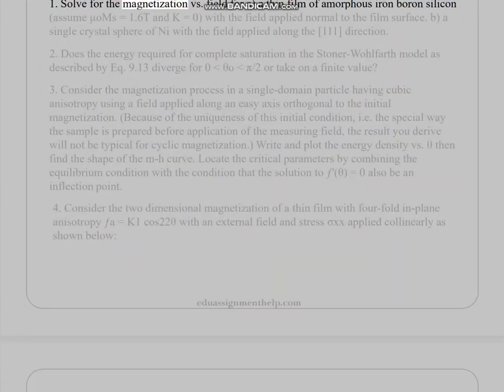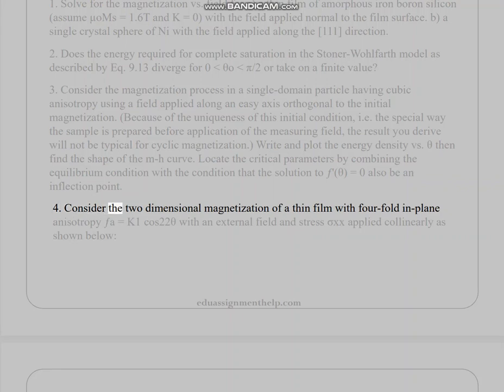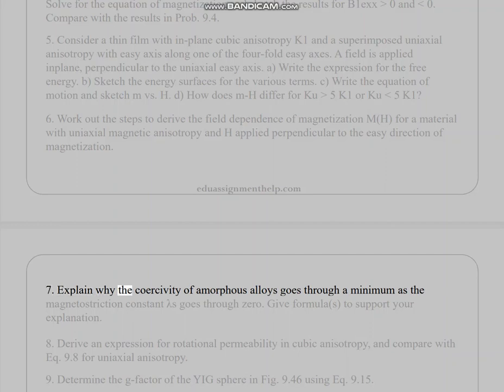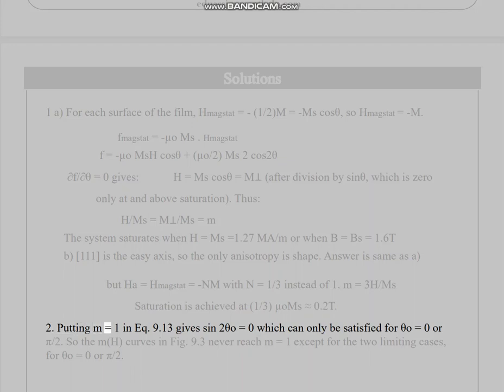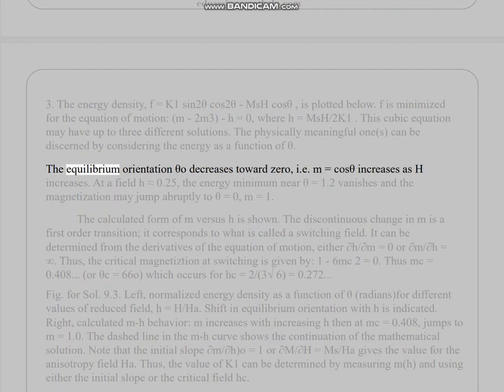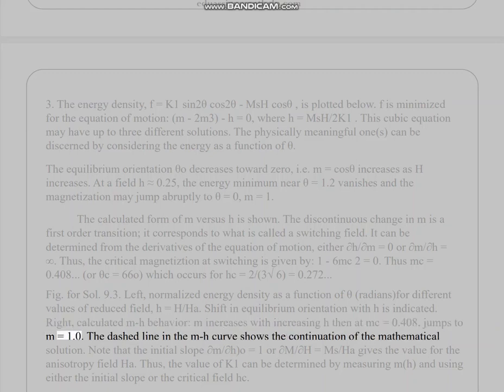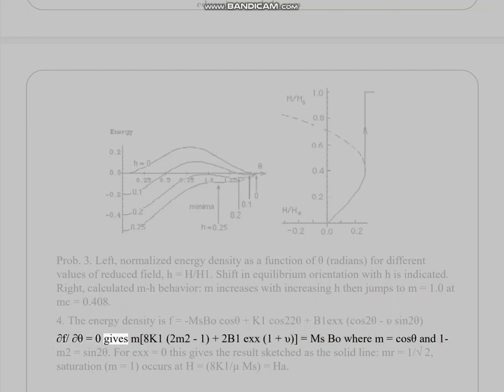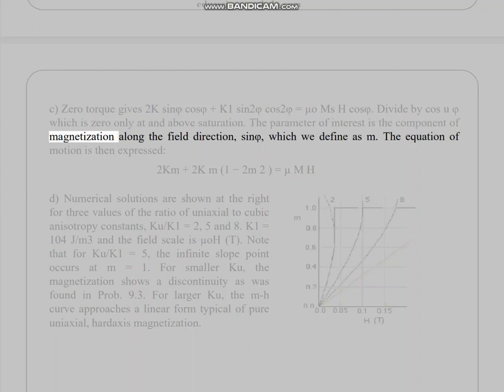Magnetic Materials Assignment Help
I am Nathan J. I am a Magnetic Materials Assignment Expert at eduassignmenthelp.com. I hold a Master’s Degree in Electromagnetic, from The University of Queensland, Australia. I have been helping students with their assignments for the past 12 years. I solve assignments related to Magnetic Materials.